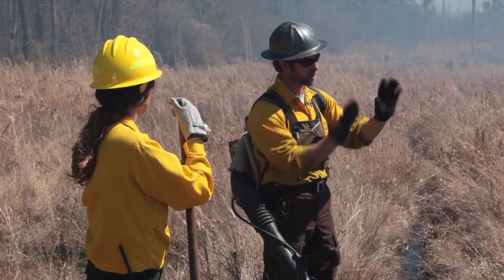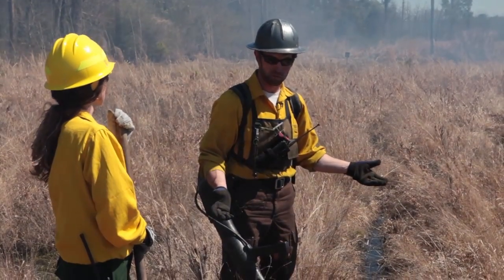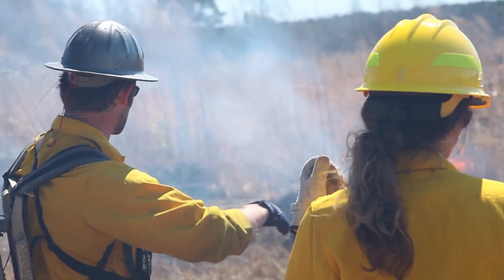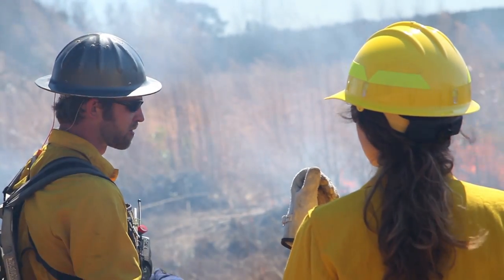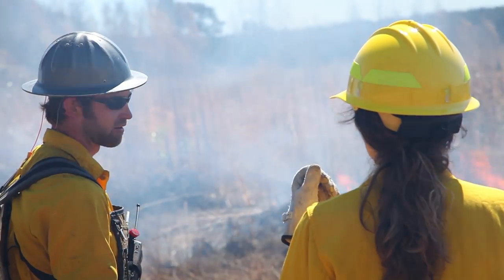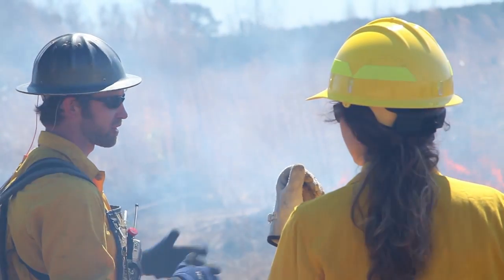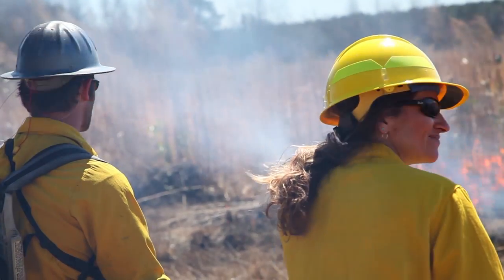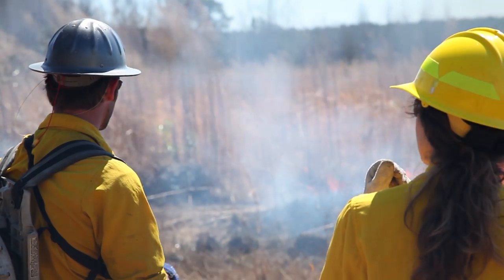Performing a Test Burn - Rose Hill, NC (Part 1)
Test fires are conducted in order to make sure fire and smoke are behaving according to the prediction. Smoke behavior is monitored to ensure it is moving away from identified smoke sensitive areas. If the fire and smoke behaves as expected, the burn can continue. Changes in weather must be monitored to ensure that the fire continues to behave as predicted. If undesirable weather conditions develop, the fire must be extinguished in order to ensure safety.
 Contractors often do not wear the same personal protection equipment (PPE) that is required for federal and state agencies. Minimizing the amount of tools and PPE can be risky if unexpected situations arise, but can keep the cost to private landowners low.